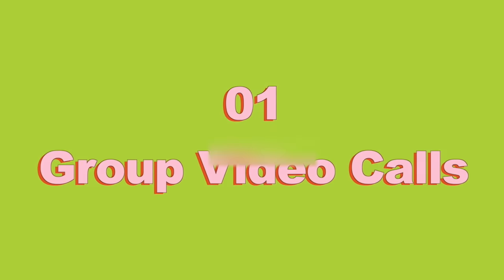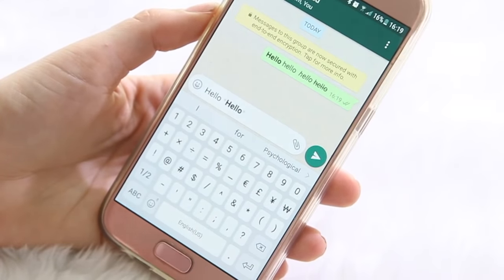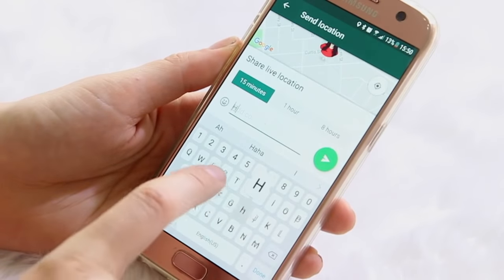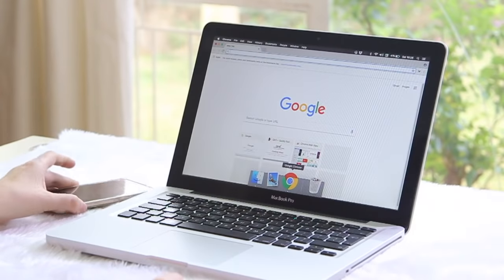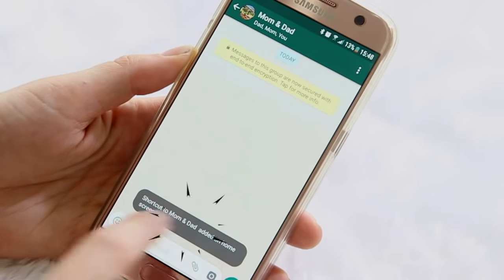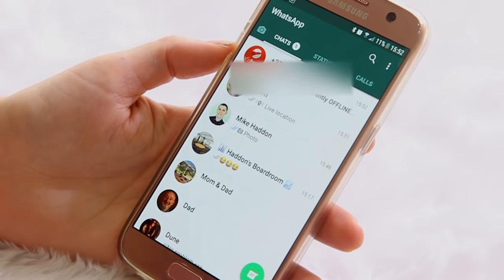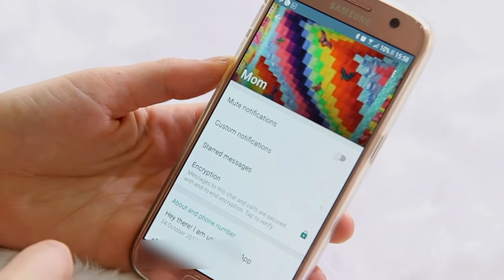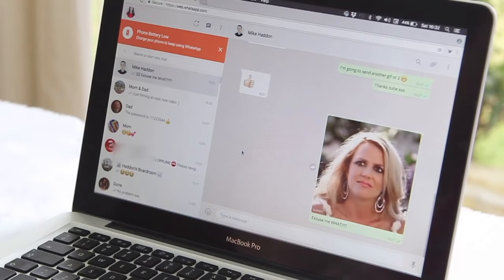Whatsapp TIPS, TRICKS & HACKS - you should try!!!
I really hope you enjoy my Whatsapp TIPS, TRICKS & HACKS video.

• GEAR
Cannon 600D
Edit in Final Cut Pro X & Garage Band